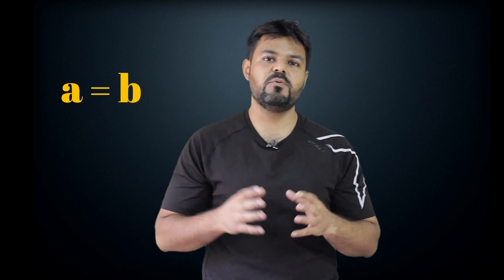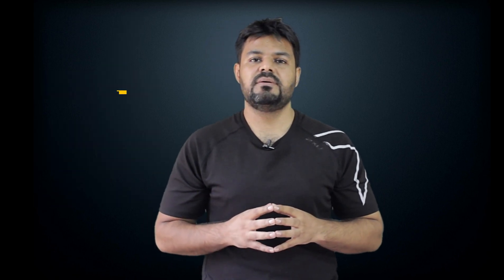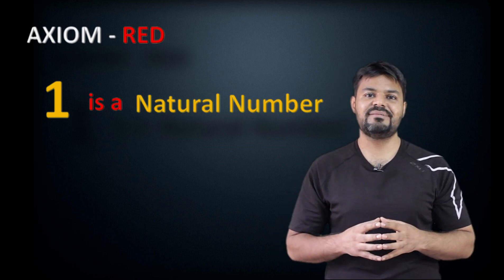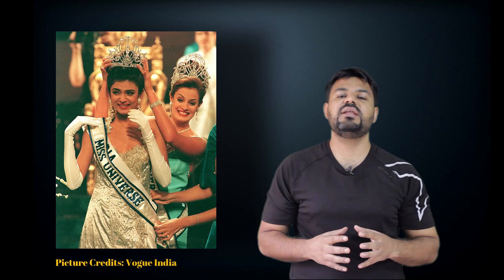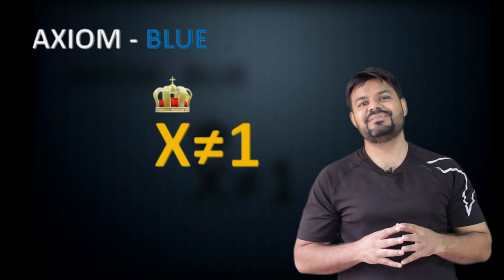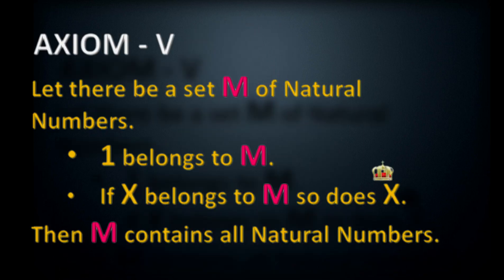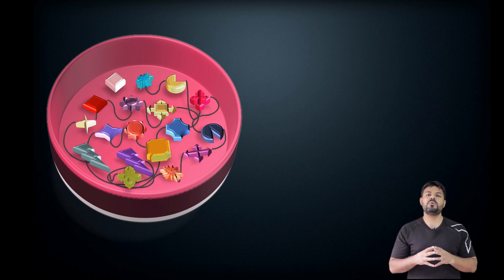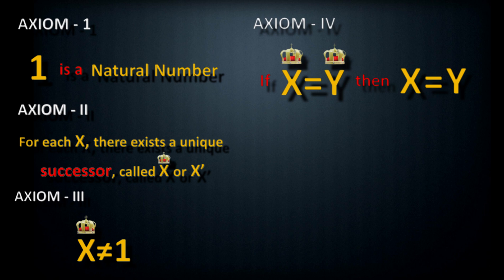Peano Axioms and Induction: Explained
The video is about axioms of Natural Numbers. The main discussion is around the concept of axioms, especially Peano's axioms. This is highlighted with vivid examples and animations. Everything is explained from scratch.